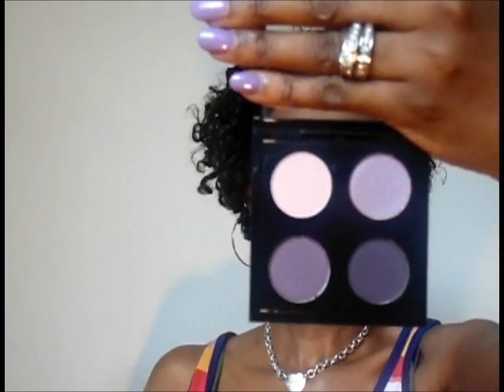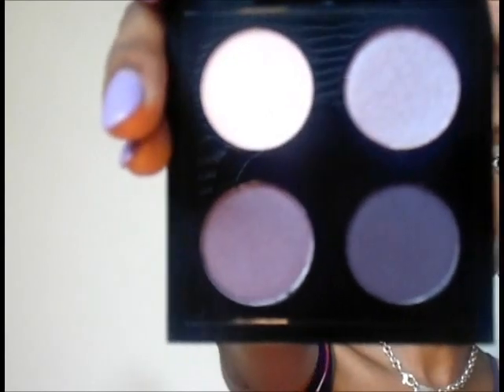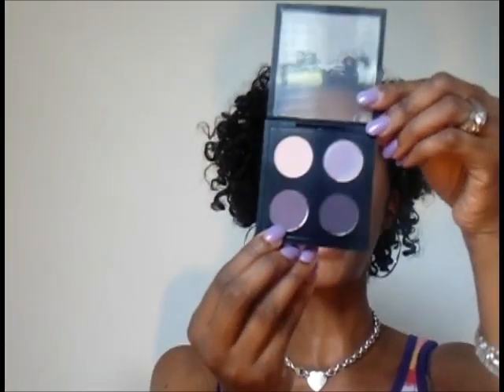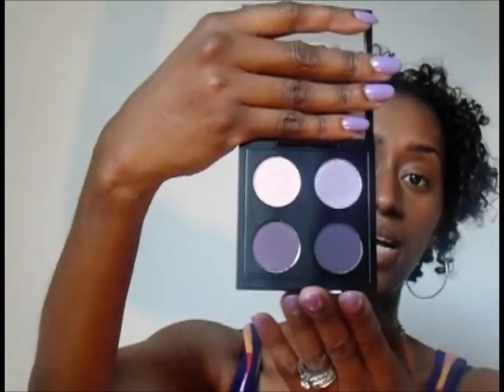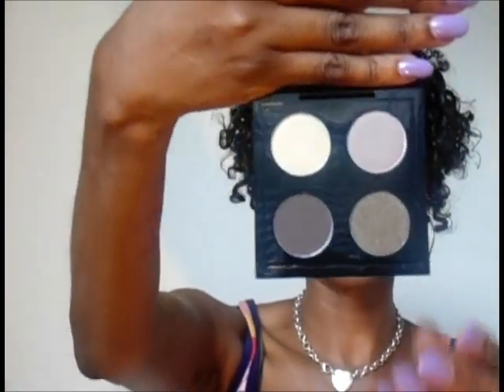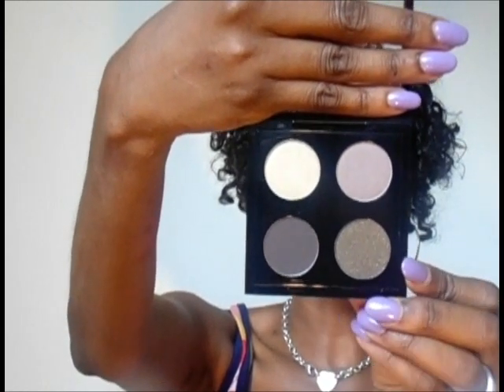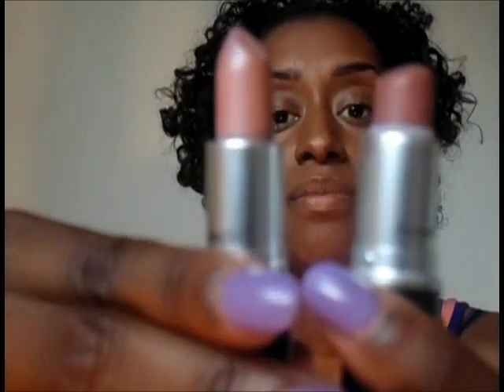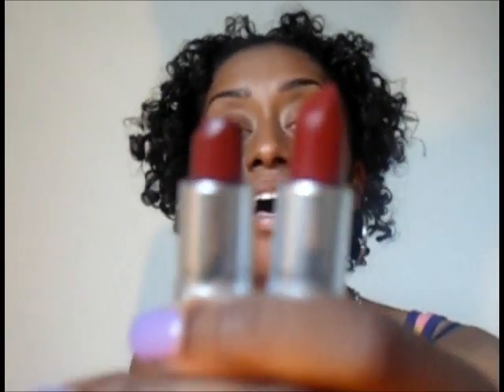MAC Novel Romance Haul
This is a simple haul of the products that I purchased from the novel romance collection